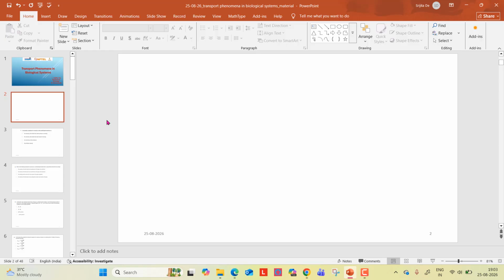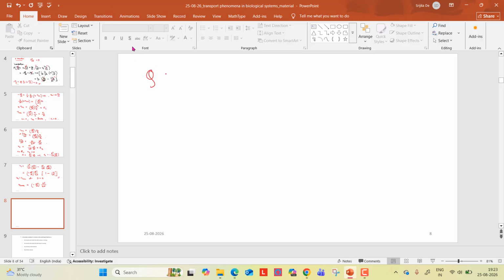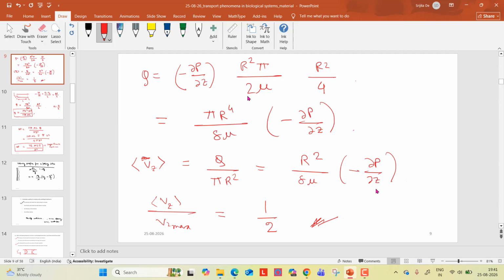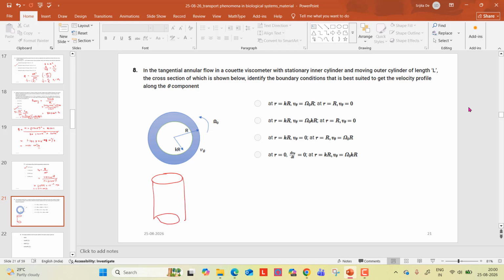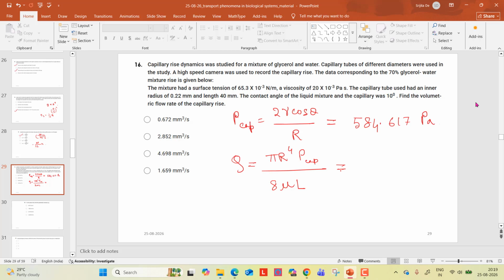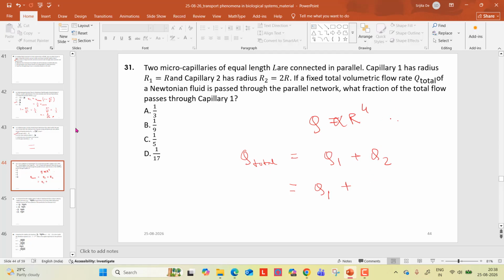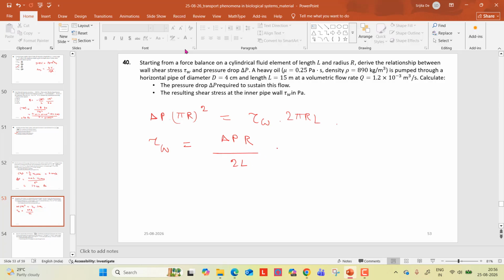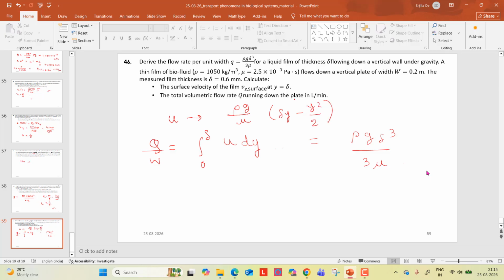Transport Phenomena in Biological Systems_2026_Week 5_25.08.26_NPTEL Live Session